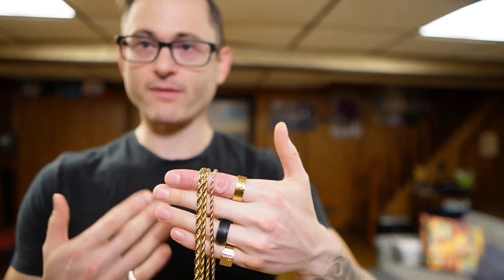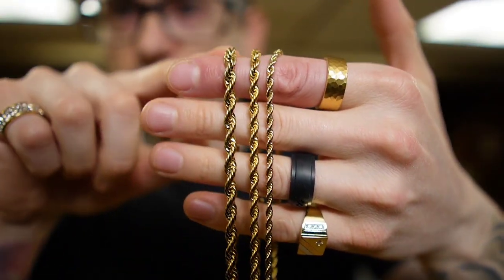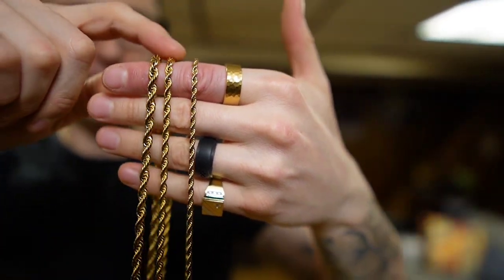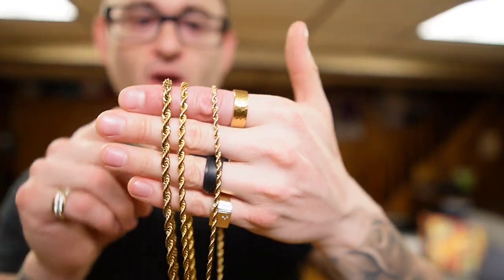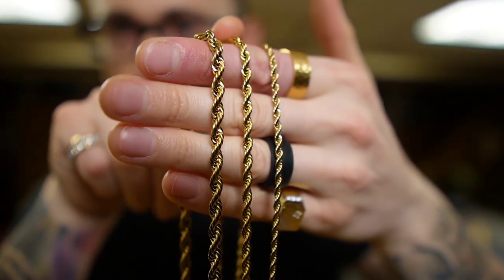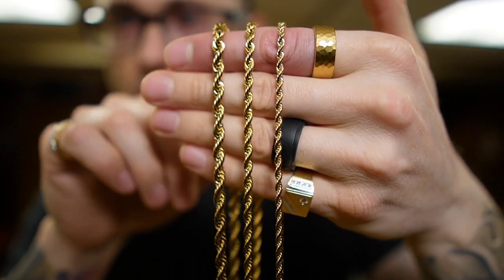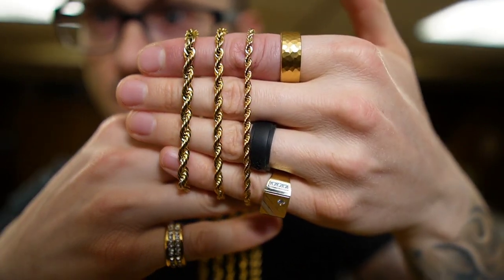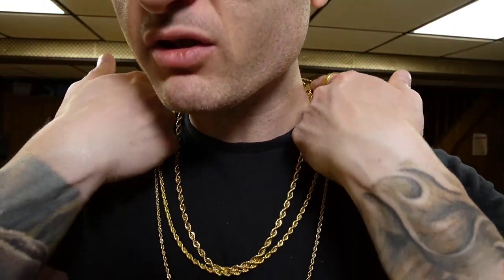Rope Chains Stack! | Gold Jewelry Sizing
Channel Ring:

Tri colored ring:

White and gold ring:

GOLD TUNGSTEN RING:

Ring sizing kit:

Ring size adjuster:

My wrist size hovers around 2 inches high and 1.5 inches think.